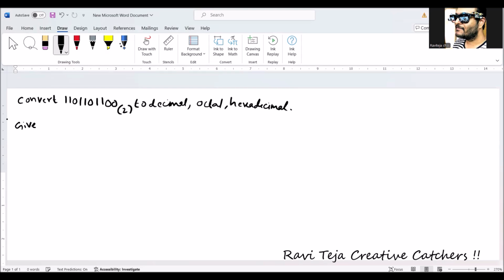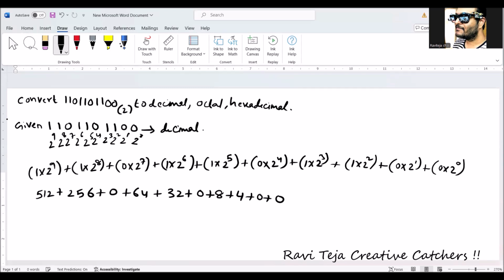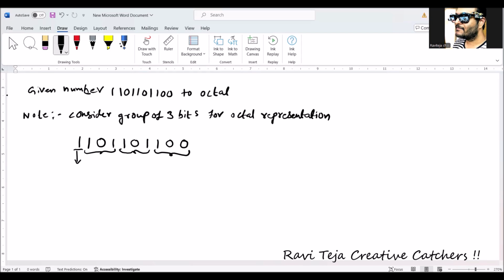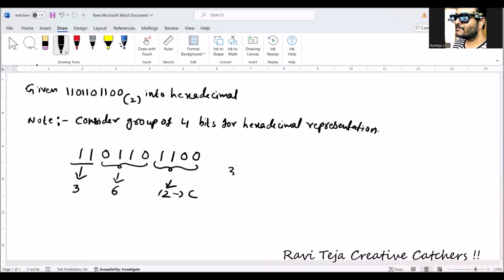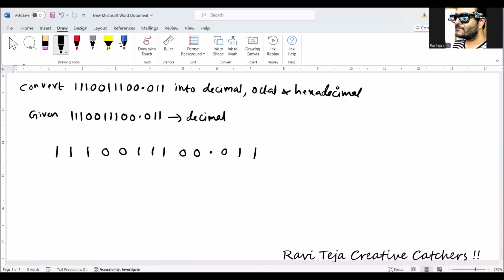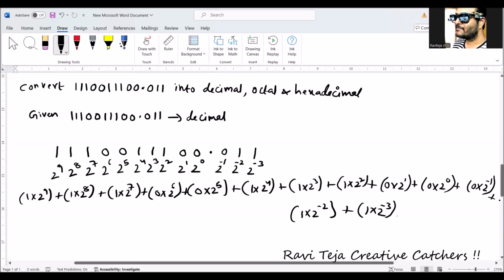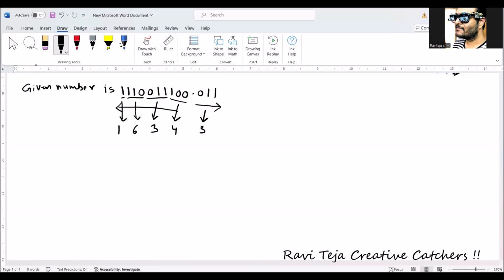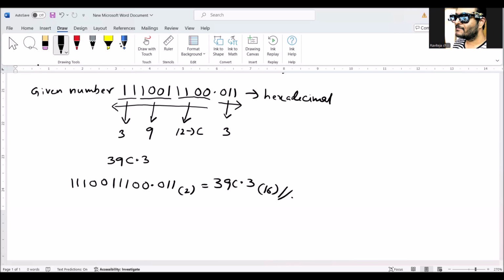Binary to decimal, octal, & hexadecimal conversion || number system || Digital Logic Design